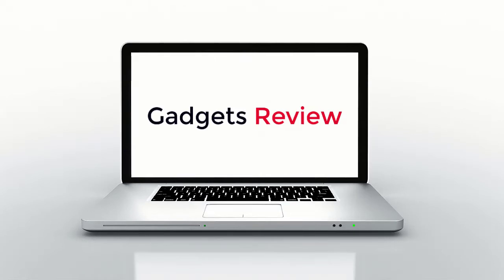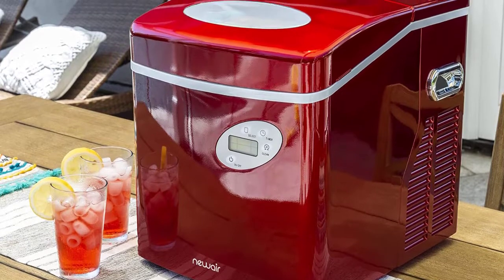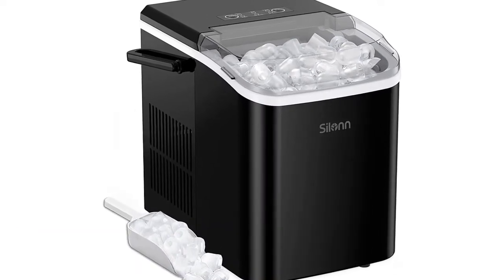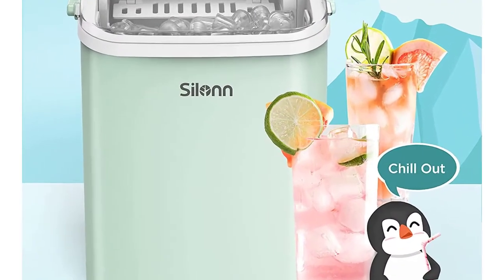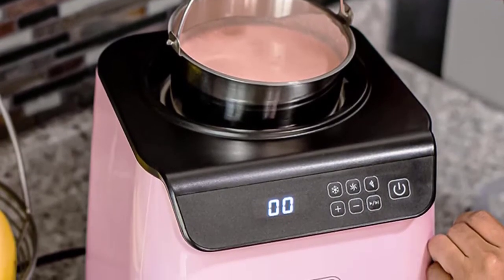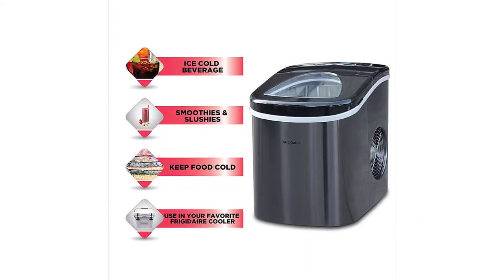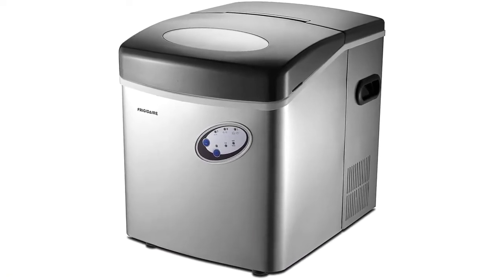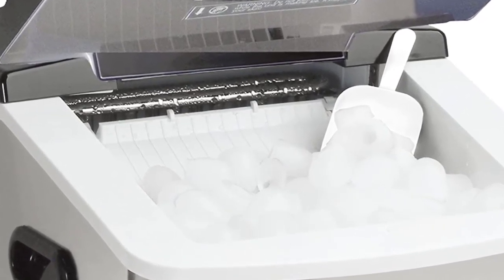Top 5 Best Ice Maker Machine Buy in 2022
5. NewAir Portable Ice Maker 50 lb. Daily - Countertop Design - 3 Size Bullet Shaped Ice

4. Ice Maker Machine for Countertop, 9 Bullet Ice Cubes Ready in 6 Minutes, 26lbs in 24Hrs Portable Ice Maker Machine Self-Cleaning

3. Whynter ICM-128BPS Upright Automatic Ice Cream Maker 1.28 Quart Capacity with Built-in Compressor, no pre-freezing, LCD Digital Display, Timer, with Stainless Steel Bowl Limited

2. Frigidaire EFIC115 Extra Large Ice Maker, Stainless Steel, 48 lbs per day

1. Frigidaire EFIC117-SS 26 Pound Ice Maker, 26 lbs per day